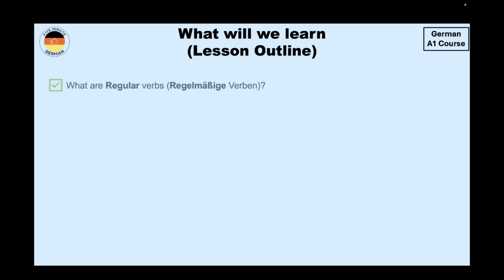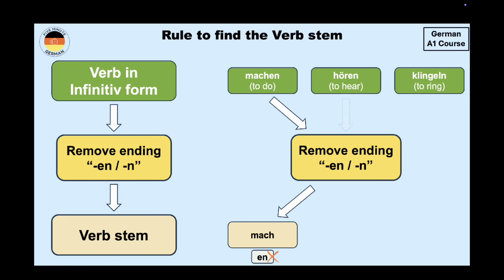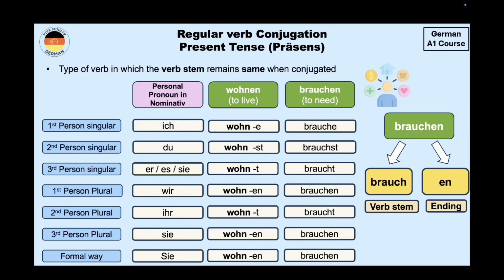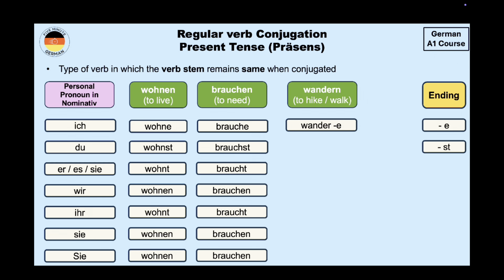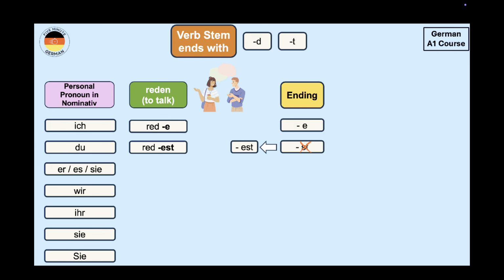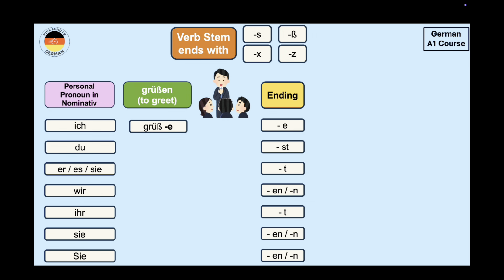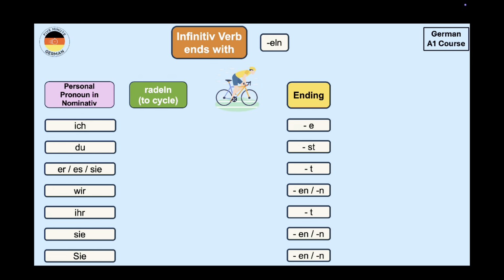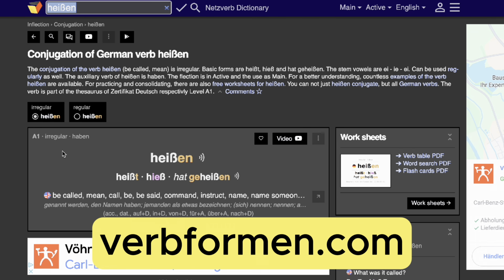Verb Conjugations for Regular Verbs in German for Beginners I Regelmäßige Verben I German A1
In this video I explain the concept of Regular Verbs in German and their conjugations. You will learn the rules on how to conjugate regular verbs and the different exceptions that can occur in case of regular verbs.